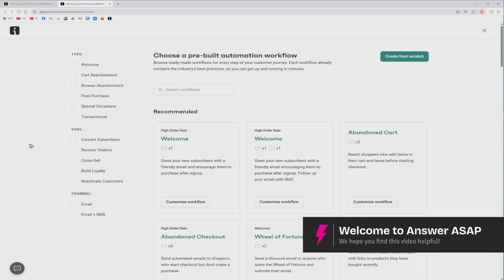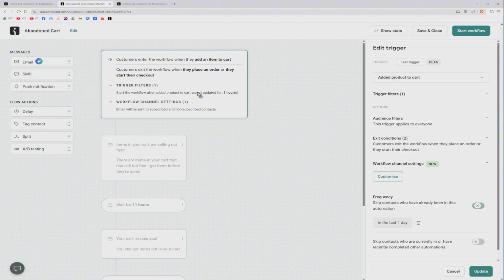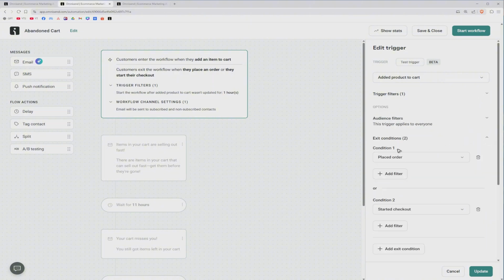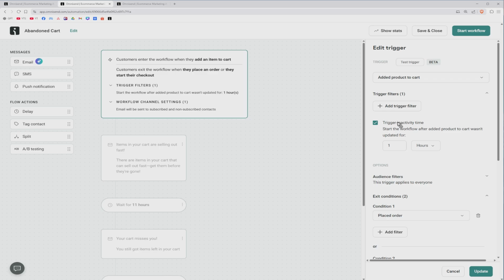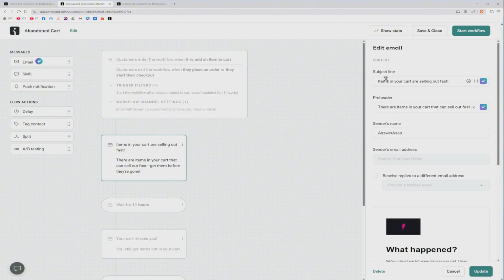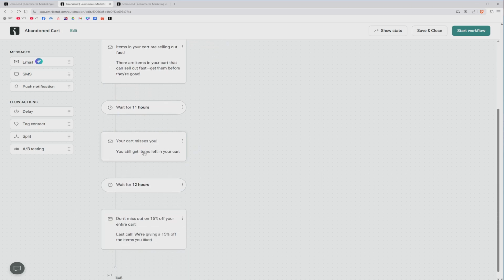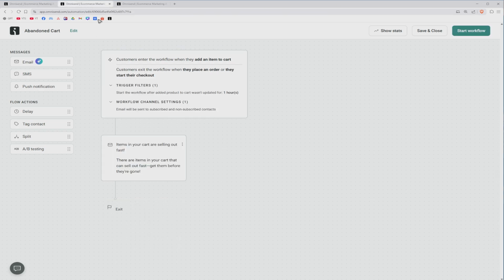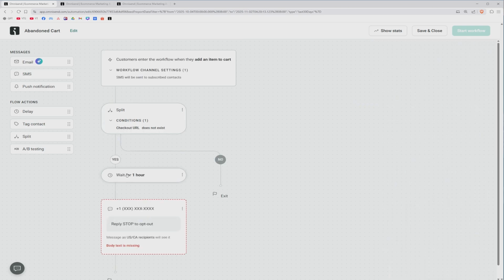How to SET UP ABANDONED CART AUTOMATION in Omnisend (Step by Step)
This walkthrough helps you configure abandoned cart automation in Omnisend to recover potential sales by reaching customers who left items behind. Please consider liking the video and letting us know if you have any comments, ideas or questions, we really appreciate any feedback! We have plenty of other tutorials on our channel so come and see if we can help you with anything else :)